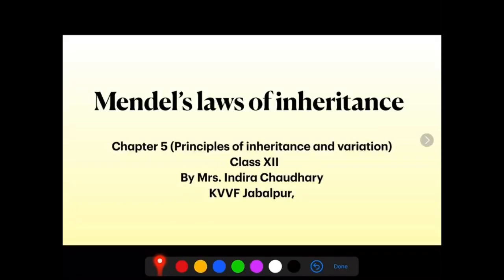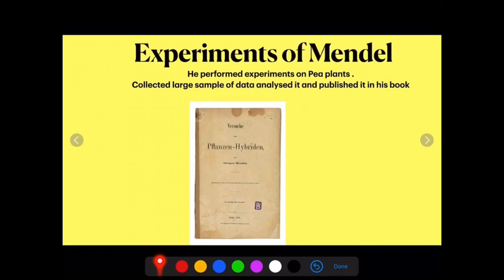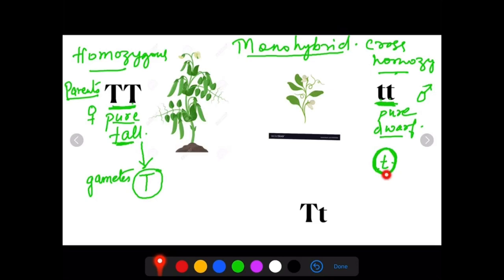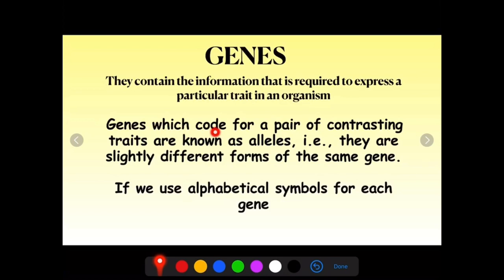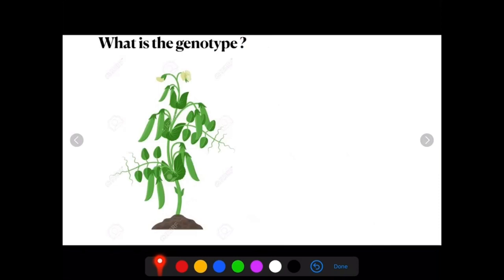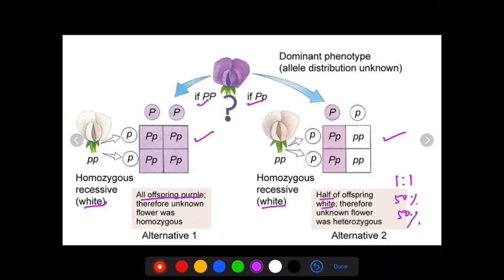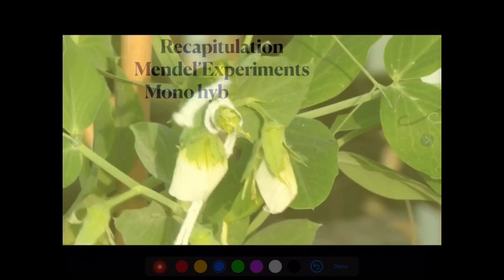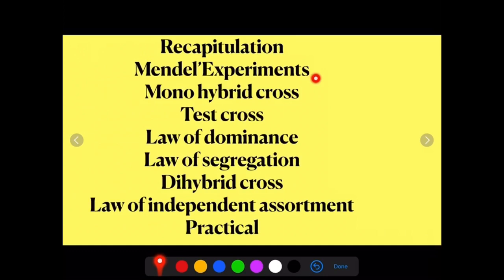MENDEL'S LAWS OF INHERITANCE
CLASS XII
CHAPTER 5
PRINCIPLES OF INHERITANCE AND VARIATION